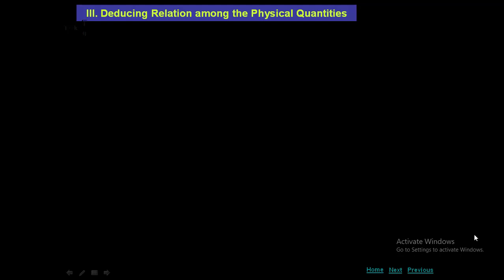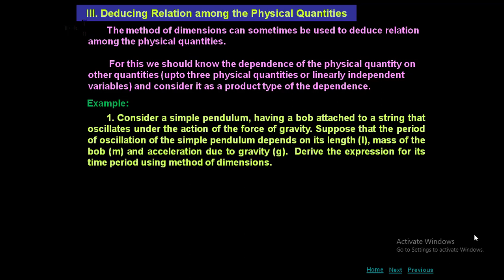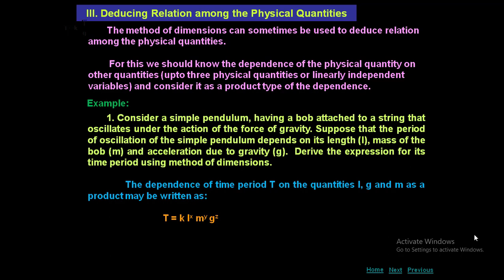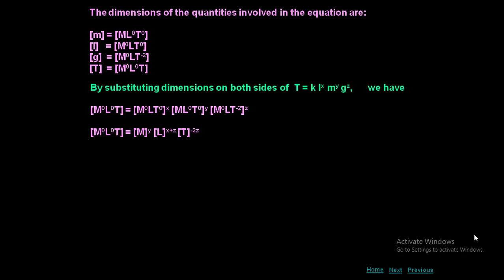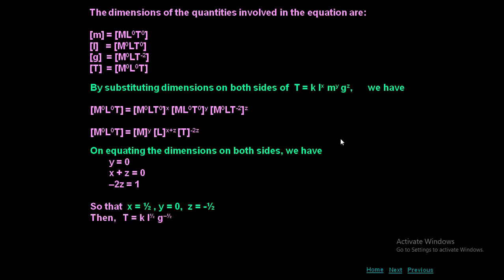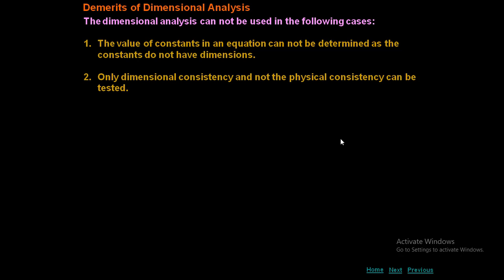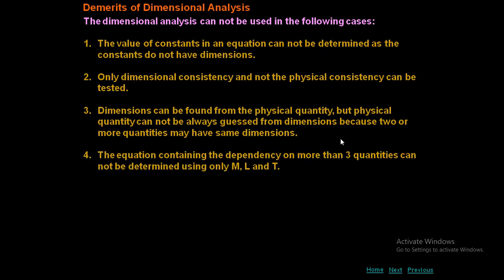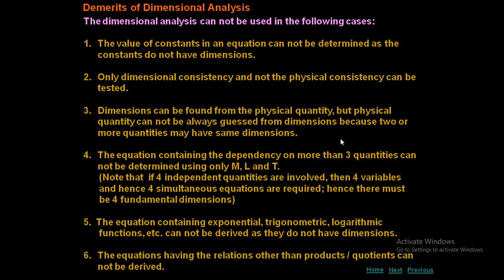Units and Measurement part 14